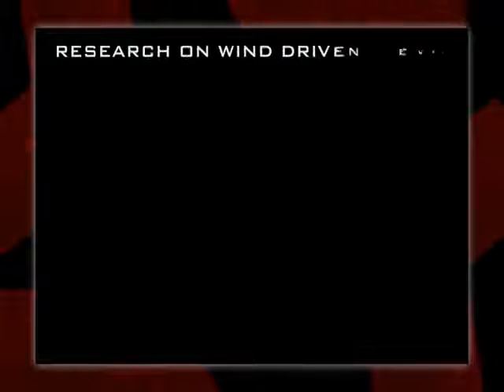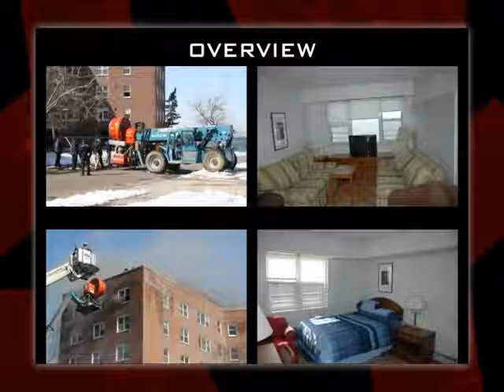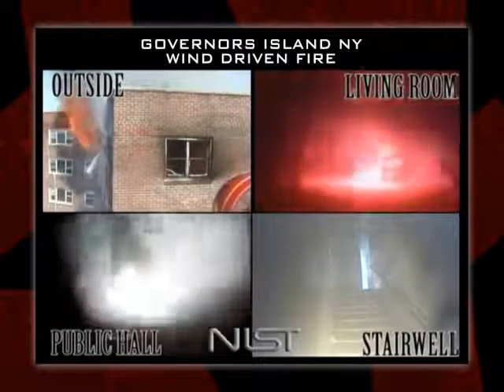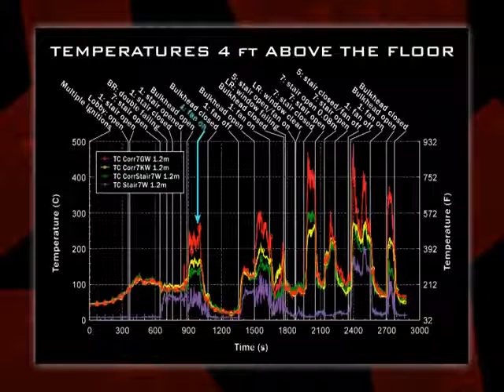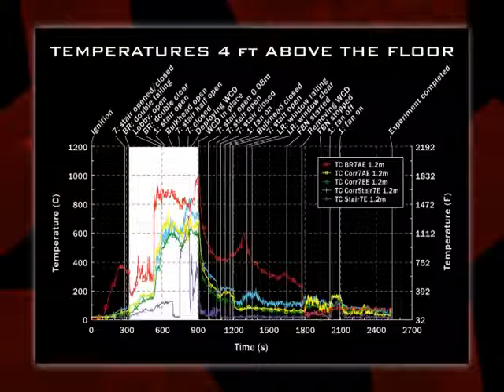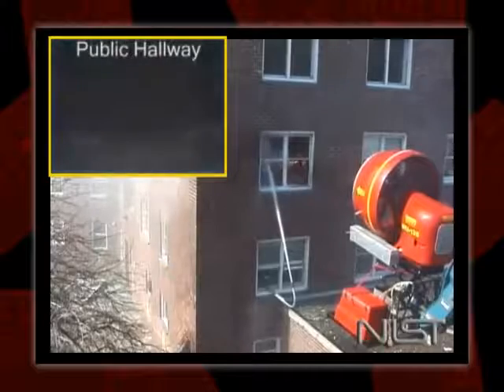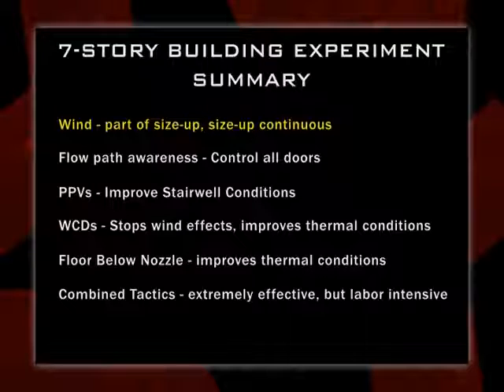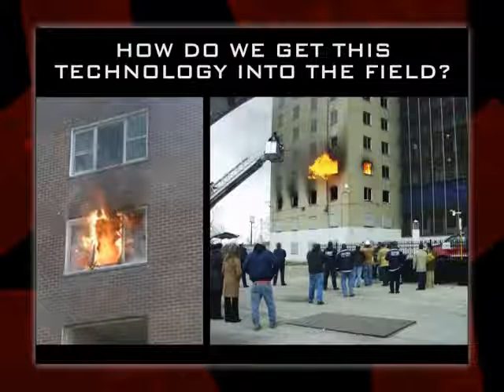Examining Fire Fighting Tactics under Wind Driven Conditions Pt 4